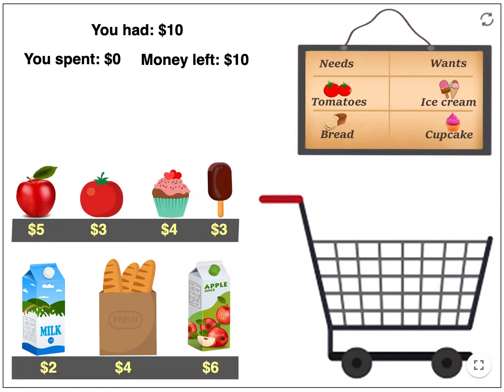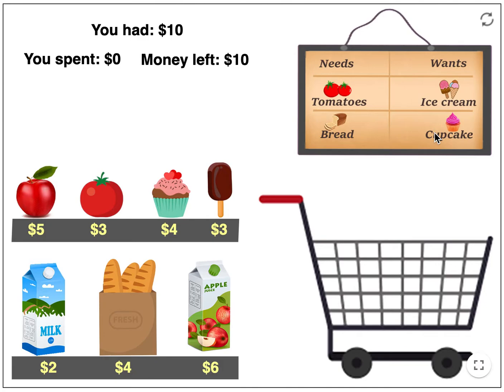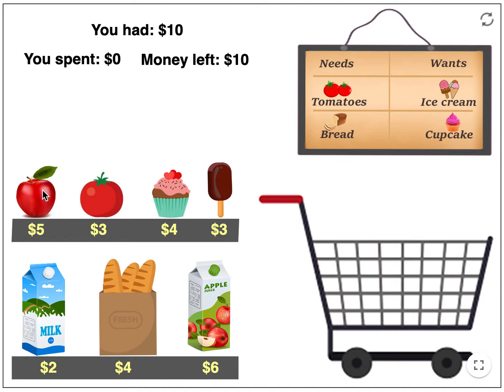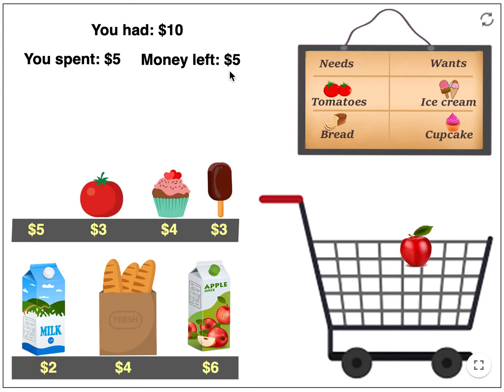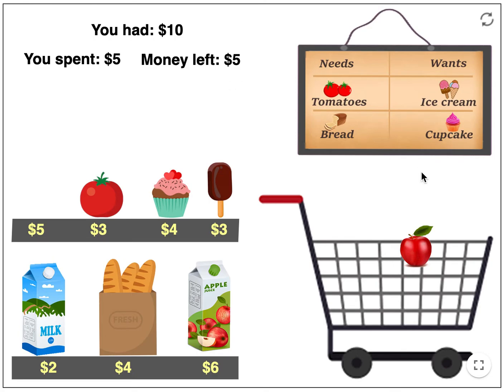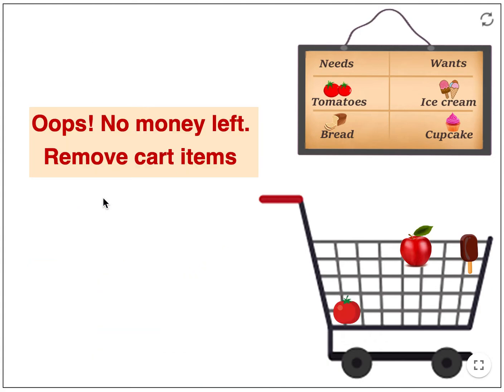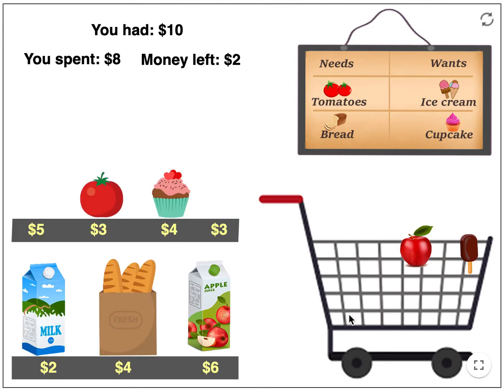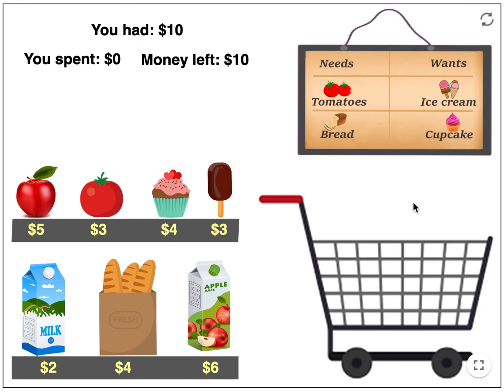Need over wants